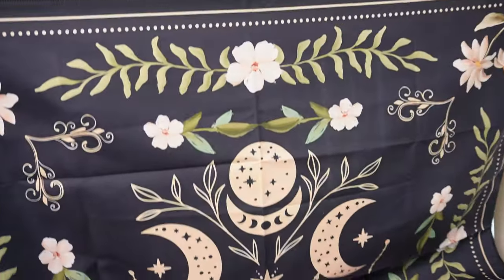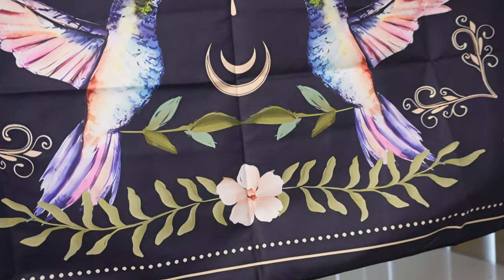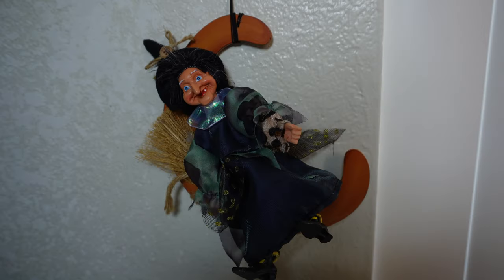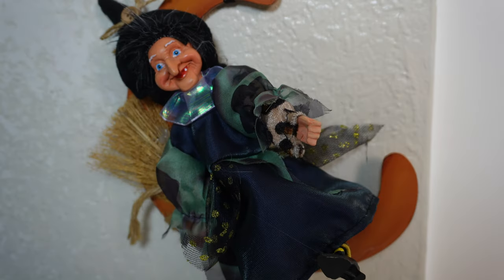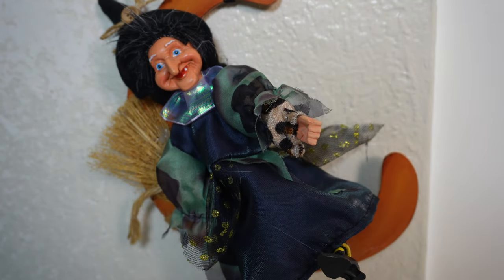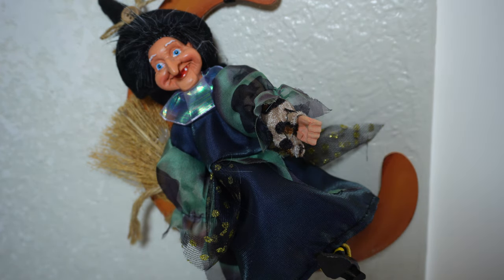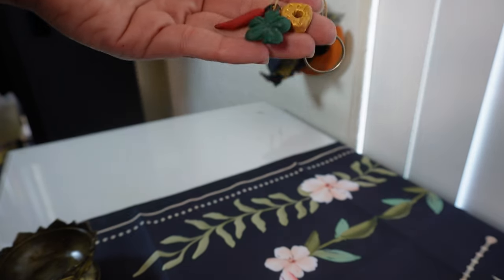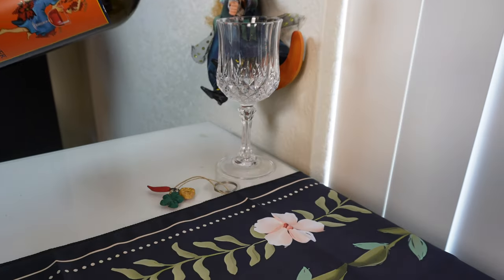Beltane Altar Setup | Beltane Altar Ideas | Witchy Altar Tour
Join me as I set up my Beltane altar and share some witchy altar ideas! This video is a witchy altar tour filled with inspiration for your own Beltane celebrations. Embrace the magic of the season with these Beltane altar ideas and create a sacred space that honors the energy of the earth. Blessed be!

🐛🦋Butterfly candle

▪️🎥 Video Chapters 🎥 ▪️
0:00 Intro
1:29 Beltane Altar Idea
7:47 Ostara Altar Breakdown
9:01 Beltane Altar Setup

▪️♌️ 𓂀 Let’s Connect 𓂀 ♌️ ▪️
The Season of Anya | Witchcraft for Beginners | Spiritual Yoga Witch